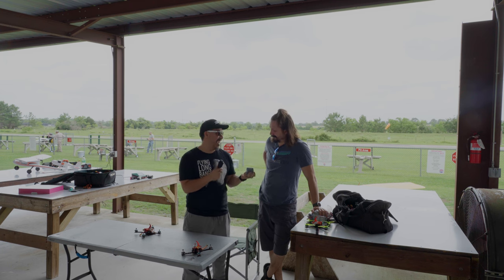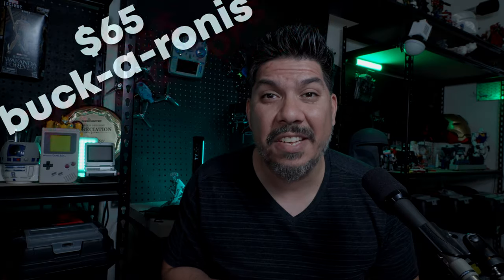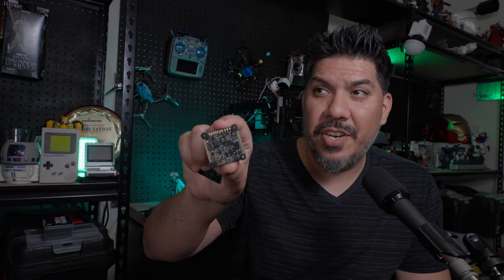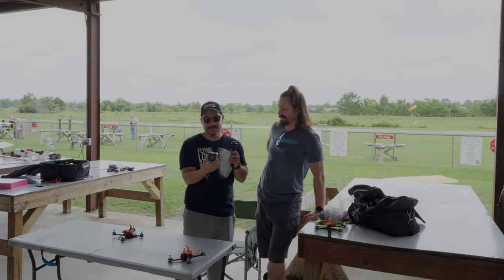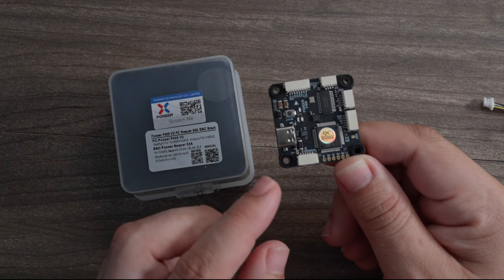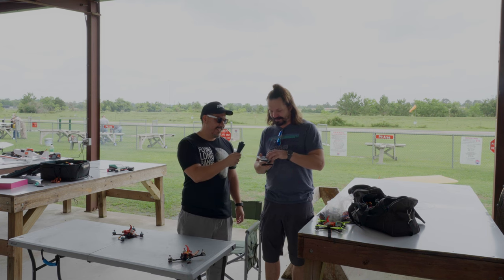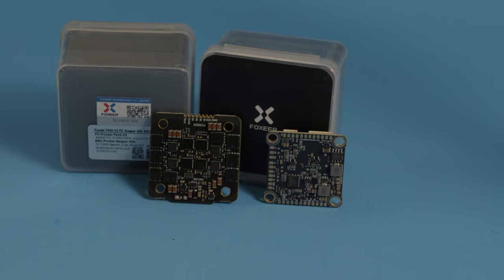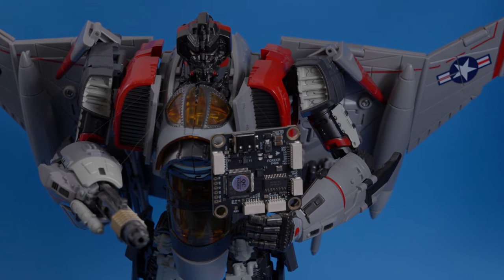Budget Drone Stack that does 8S? $65 Reaper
Foxeer F405 V2 FC Reaper 55A ESC 8S Stack